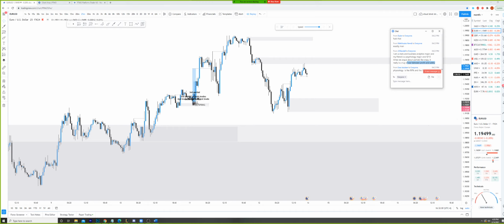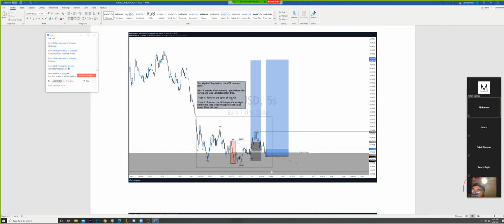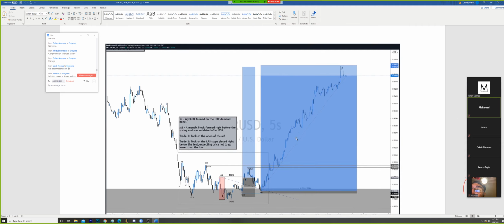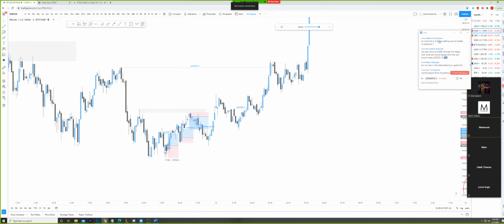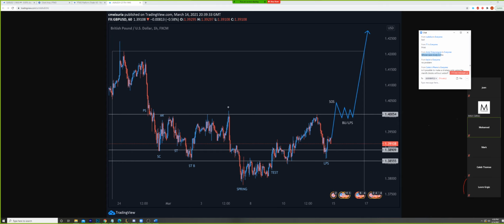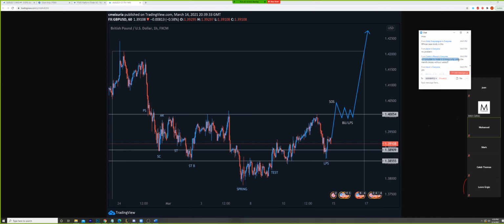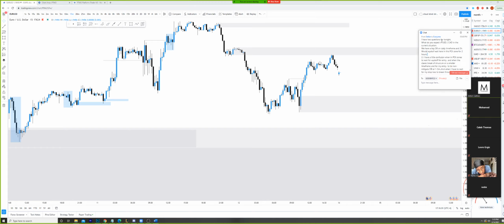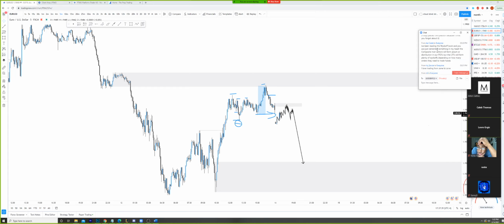Webinar 3 - mentfx Private Mentorship